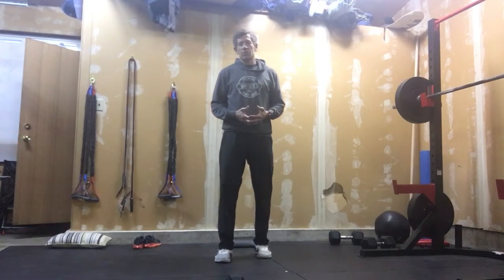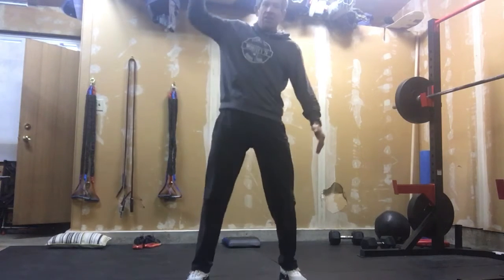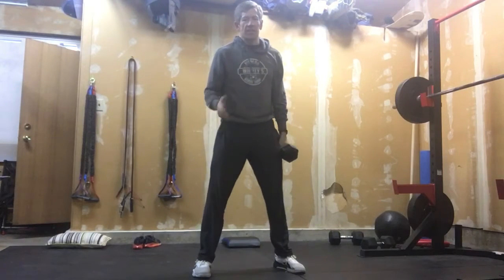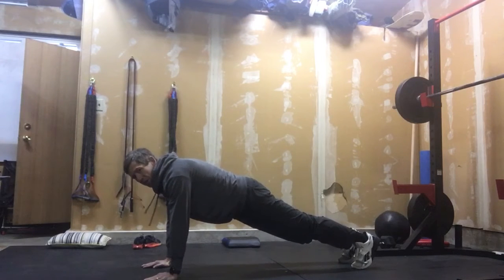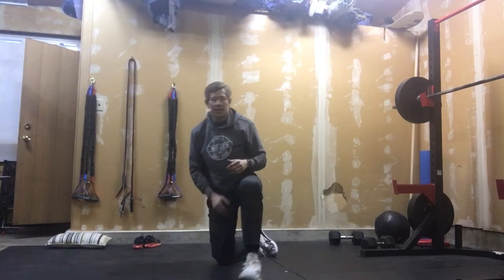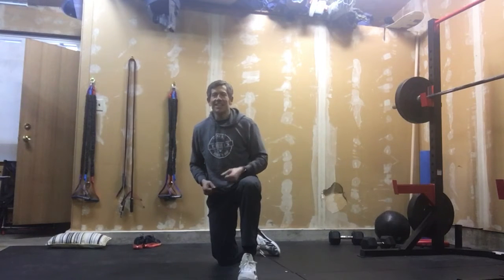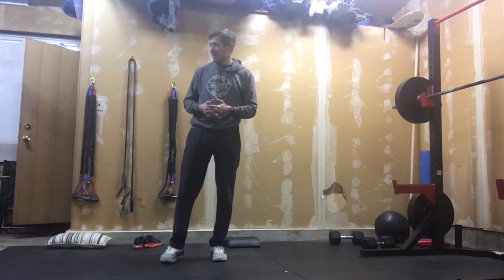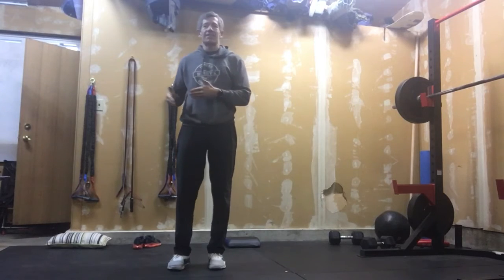January 17, 2021